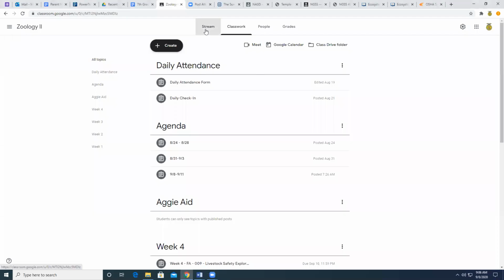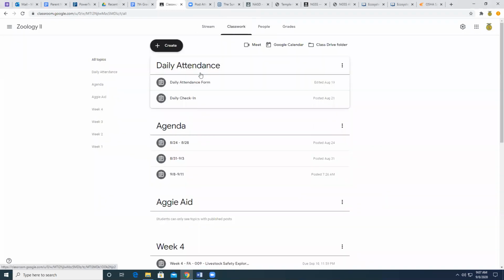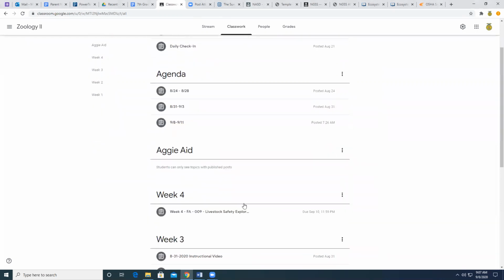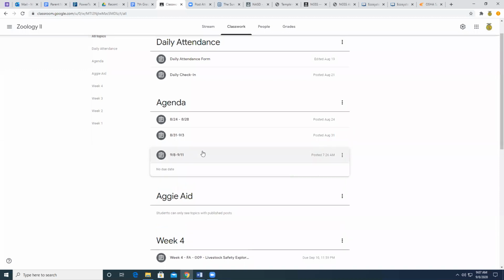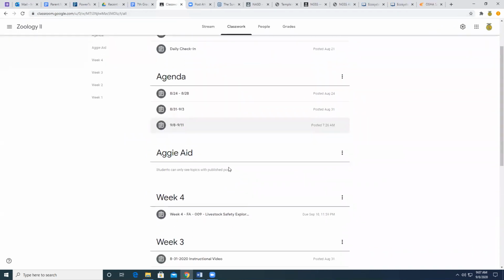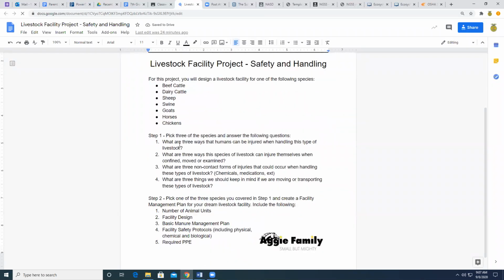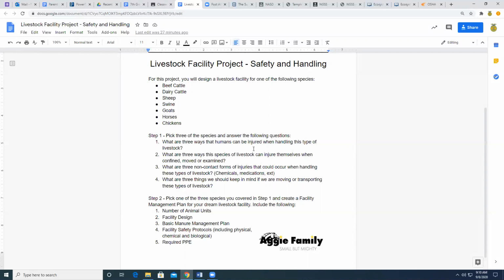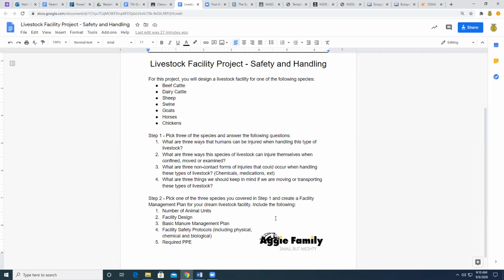9-8-20 Zoology II